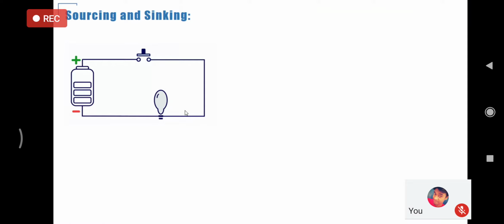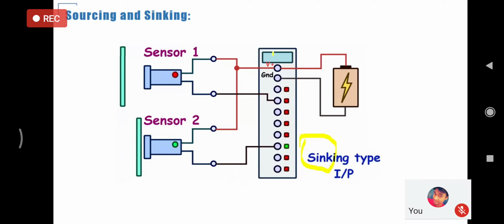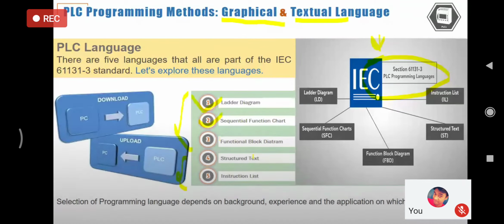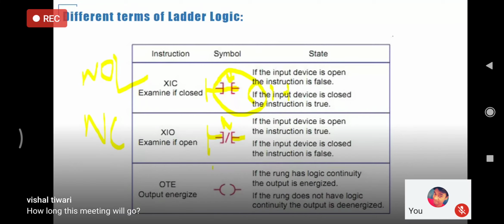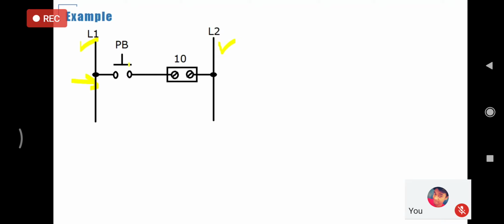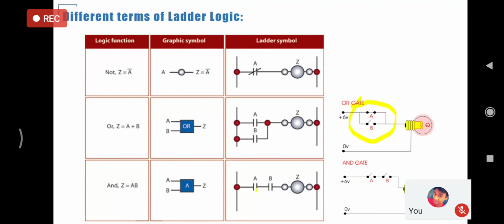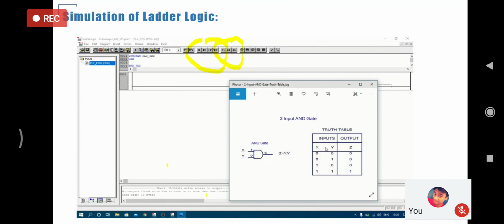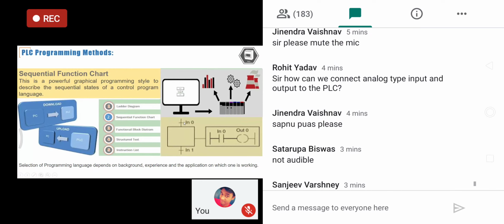PLC Programming - AKGEC(1)